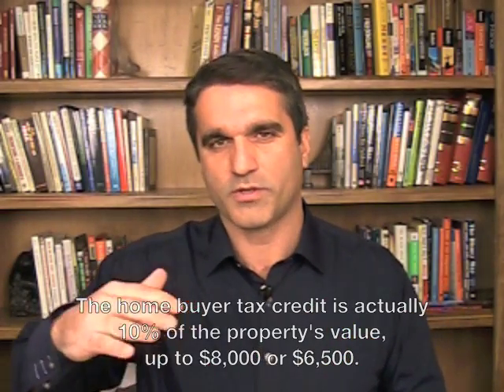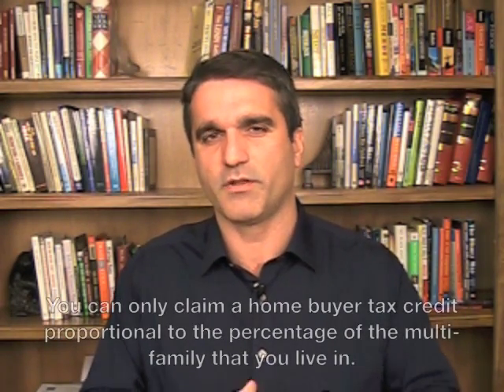Investing in Real Estate through the Home Buyer Tax Credit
The Home Buyer Tax Credit is designed for home buyers, but there are ways that it can be used for people who want to get involved in real estate investing.  This video from Joseph Rand of HomeBuyerTaxCredit.com takes you through how you can invest in real estate through the Home Buyer Tax Credit.